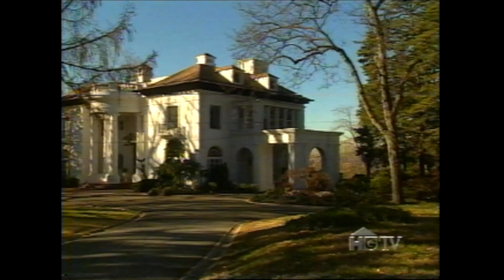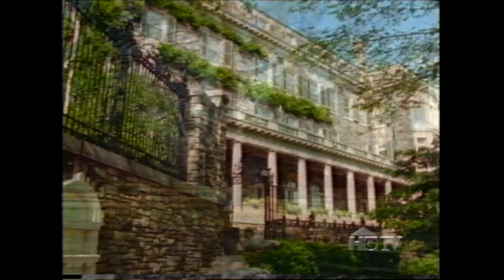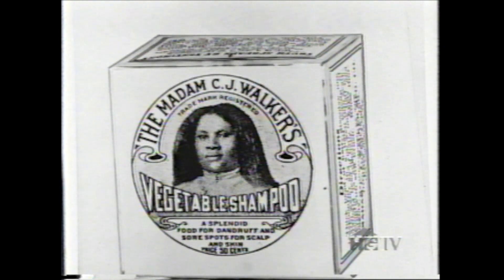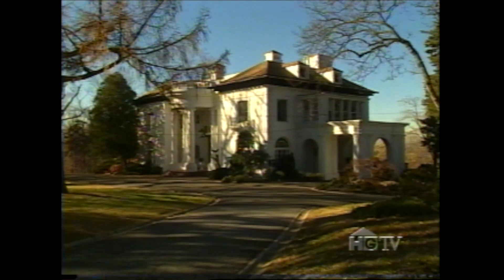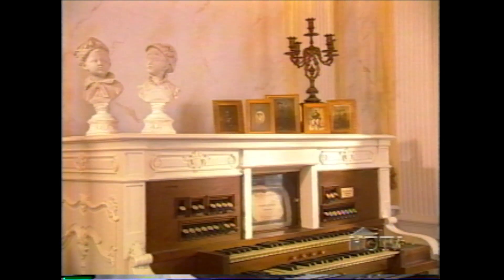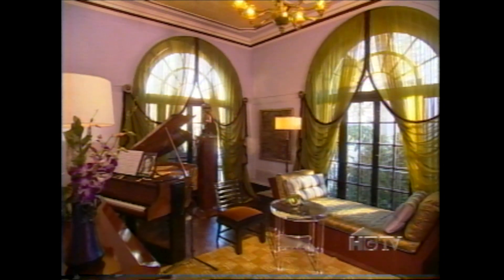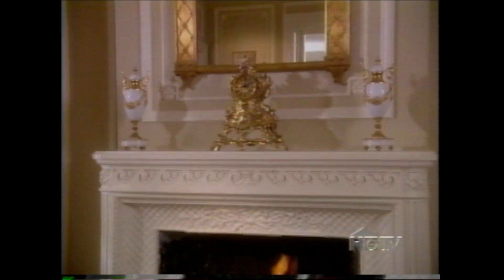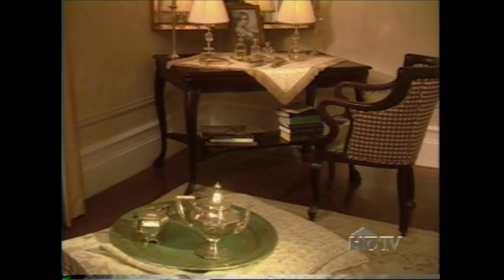Madam C.J. Walker Estate with Harold & Helena Doley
The beautiful Villa Lewaro, built by Madam CJ Walker in the early 1900's, was owned lovingly cared for by Amb. Harold Doley, Jr. and his wife Helena for 25 years.